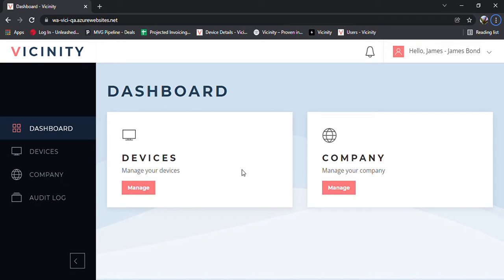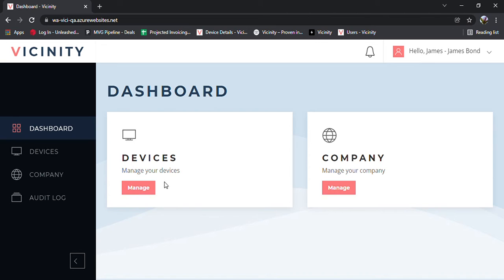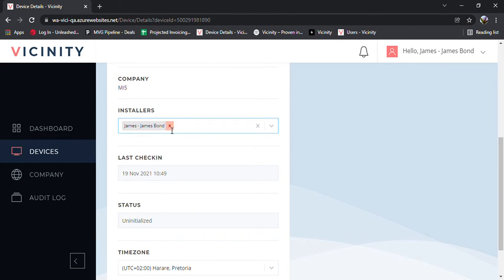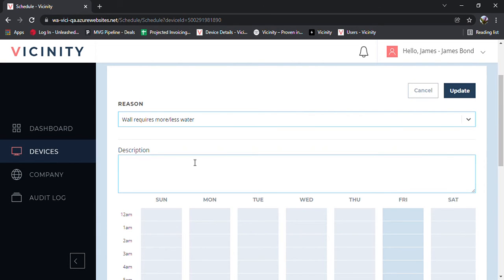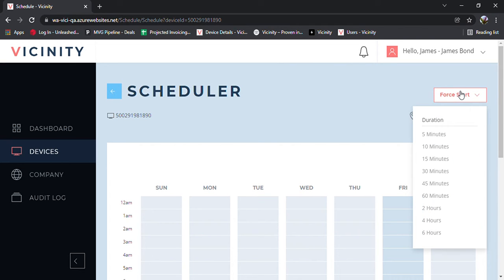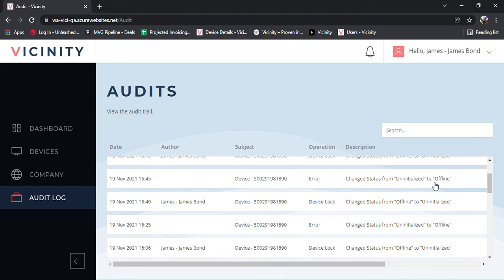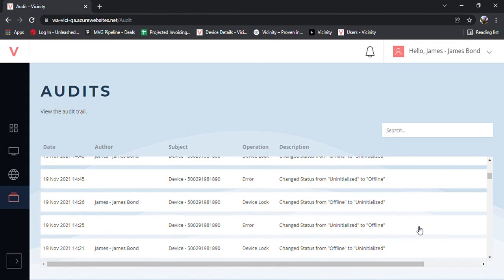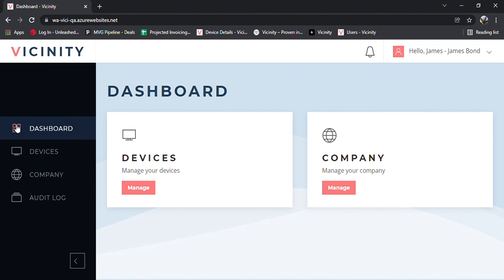Vicinity Monitoring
How to install your monitoring unit for the Vicinity Modular Vertical Garden